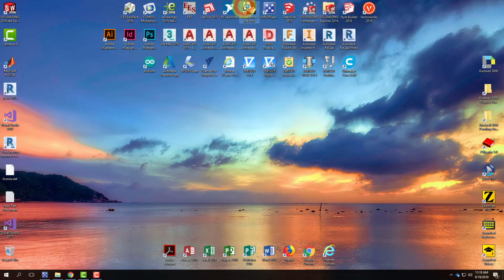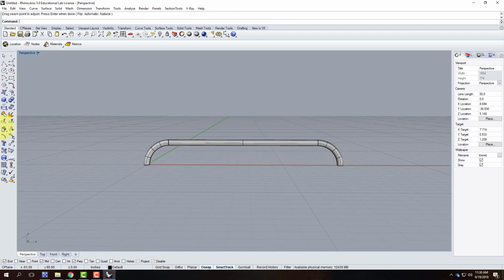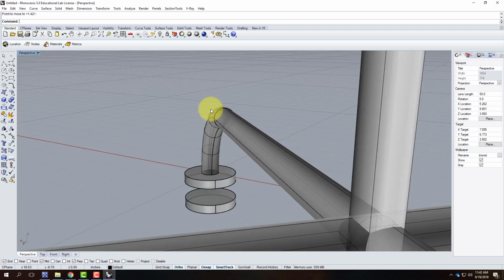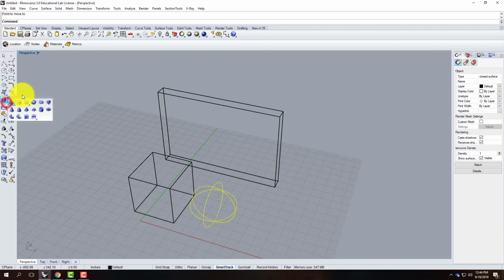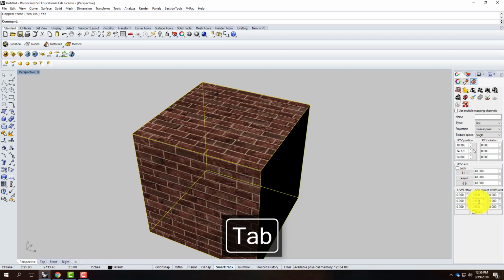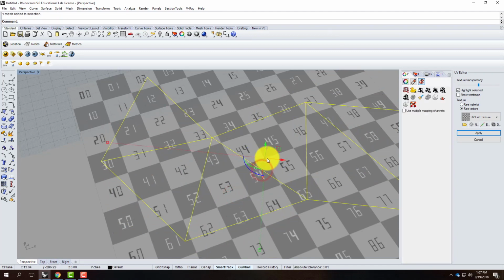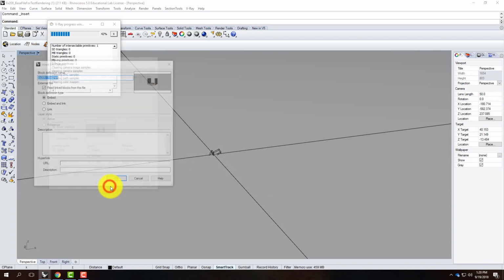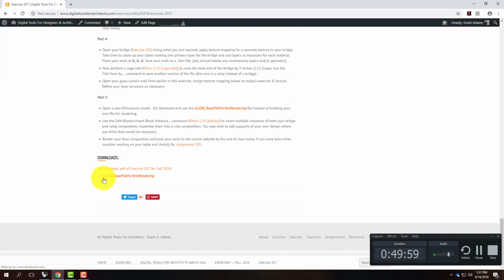Lecture 207 - Modeling Components (Part 2) and Texture Mapping in V-Ray (Fall 2018)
An overview of modeling a component including using sweeps.  Includes discussion of sweeping with both 1 and 2 rails as well as using freeform and roadlike top as options.  Also covers texture mapping objects in Rhino.  Includes preset texture mapping (box, spherical, cylindrical) as well as unwrap and custom mapping.